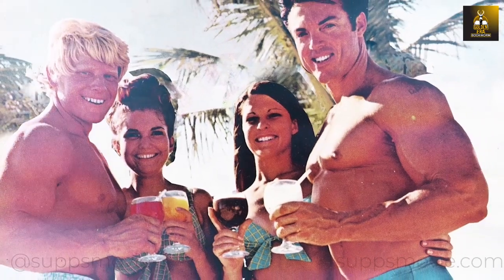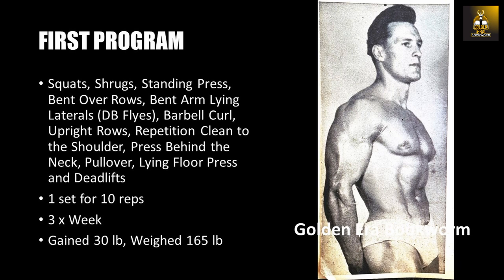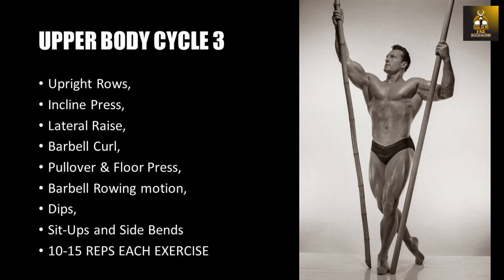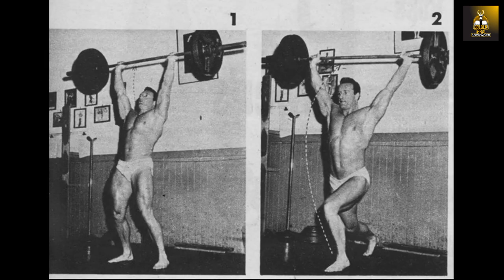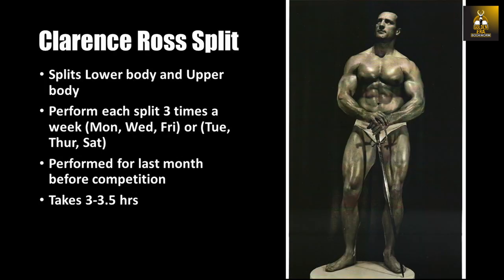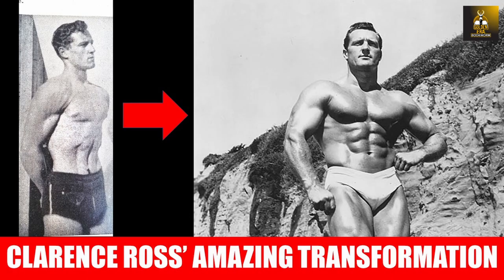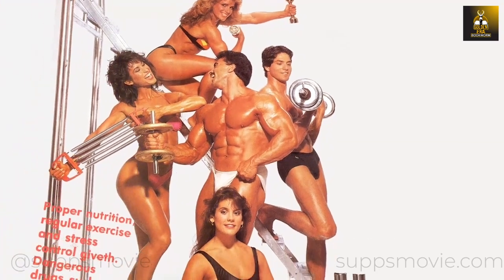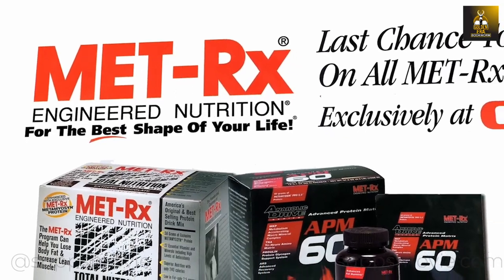CLARENCE ROSS' BODYBUILDING SYSTEM! THE AMAZING TRANSFORMATION OF CLARENCE ROSS!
In this video we look at Clarence Ross's Blueprint and his amazing transformation. Enjoy!